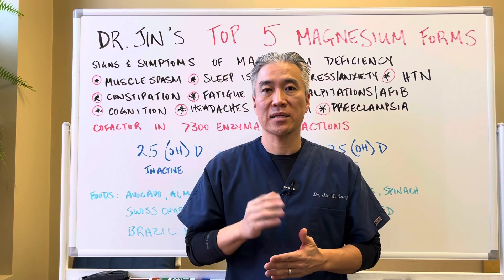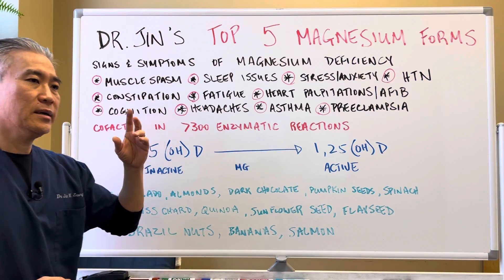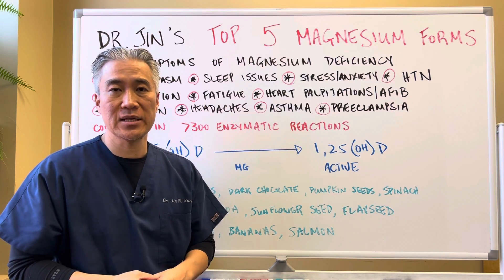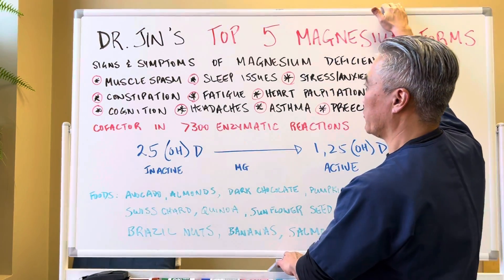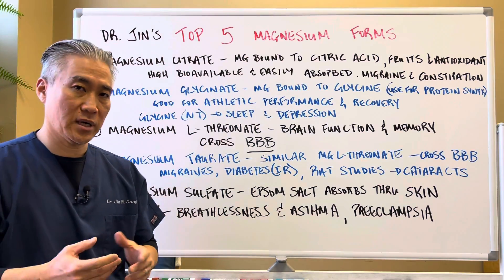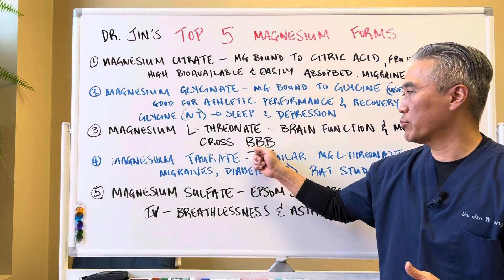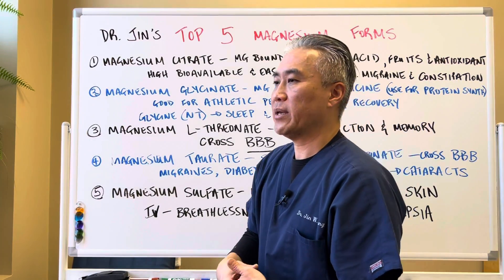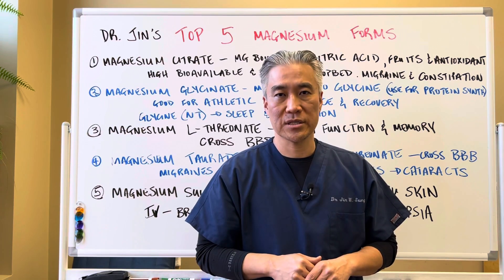Dr. Jin’s Top 5 MAGNESIUM forms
Discover the root cause of your health issues and create habits for lasting health

Signs and symptoms of magnesium deficiency
*Muscle spasm or cramping
*Sleep Disturbance
*Stress/Anxiety
*High blood pressure
*Constipation
*Fatigue
*Heart Palpitations/Afib
*Cognition
*Headaches
*Asthma
*Preeclampsia
**Magnesium assists in the activation of Vitamin D.
**Co-factor in over 300 enzymatic reactions
**4th most abundant mineral behind calcium, potassium, and sodium

**25 (OH) D 1,25 (OH) D
     inactive          Magnesium           active

**1,25 (OH) also increases absorption of magnesium in GI tract

Foods high in magnesium
Avocado, almonds, dark chocolate, pumpkin seeds, spinach, Swiss Chard, Quinoa, Black Bean, Sunflower Seed, Flaxseed, Brazil nuts, bananas, salmon

1. Magnesium citrate-mg bound to citric acid found in fruits and contains antioxidant properties. Highly bio-available and easily absorbed in GI tract. Helps with migraines and constipation.
2. Magnesium glycinate-Mg and Glycine. Glycine is used in the body for protein production. Good for athletic performance and muscle recovery. Glycine is also a neurotransmitter so can help with sleep quality and duration and Depression
3. Magnesium sulfate-Epsom salt.  Used in baths and absorbed in through the skin.  IV-breathlessness and asthma, preeclampsia
4. Magnesium L-threonate-improve brain function such as memory and depression
5. Magnesium taurate-similar to Mg L-threonate in crossing BBB.  Migraines, diabetes (insulin resistance). Some rate studies-delay onset and progression of cataracts

Metagenics Magnesium Glycinate
Metagenics Magnesium Citrate
Xymogen's Magnesium Threonate

Other search words
Magnesium Taurate
Magnesium Chloride